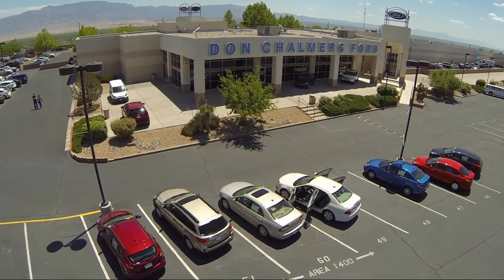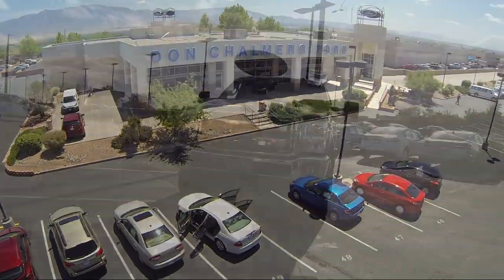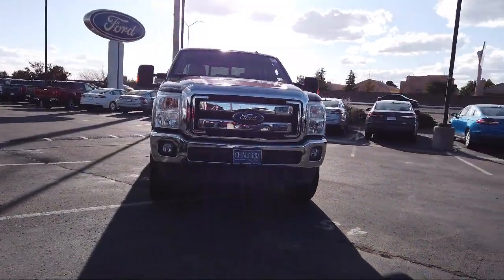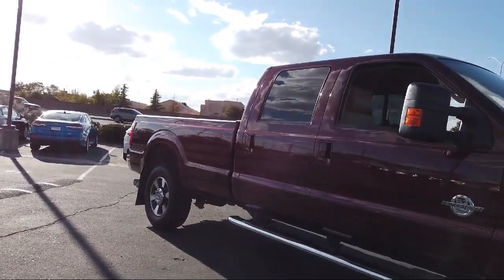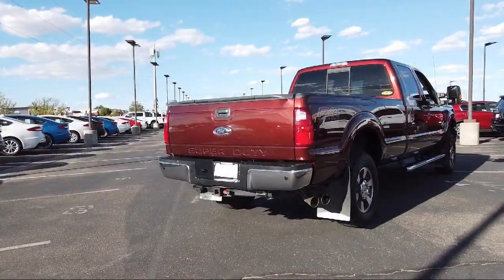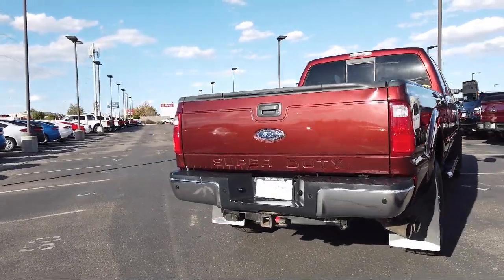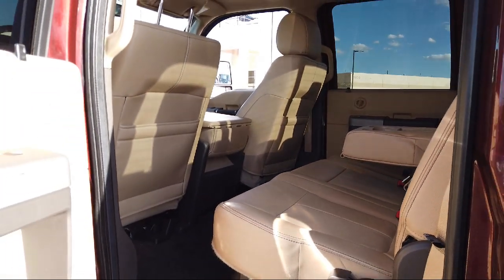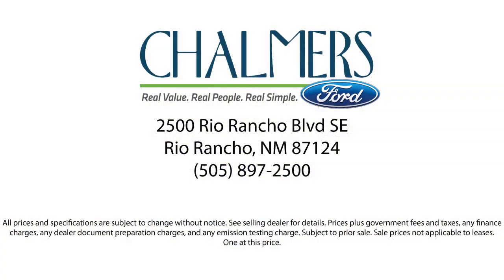2016 Ford F-350SD Crew Cab Lariat Albuquerque New Mexico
2016 Ford F-350SD Crew Cab Lariat Stock Number: 95507A Vin:1FT8W3BT9GEB77492.

2500 Rio Rancho Blvd., S.E.